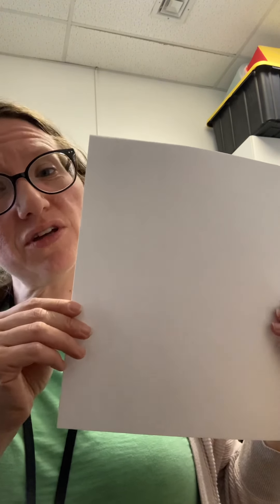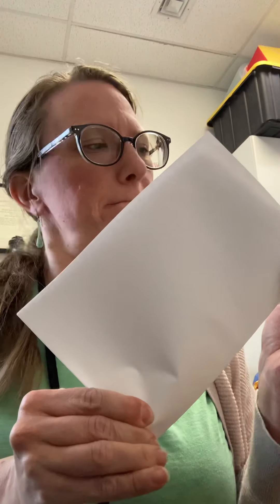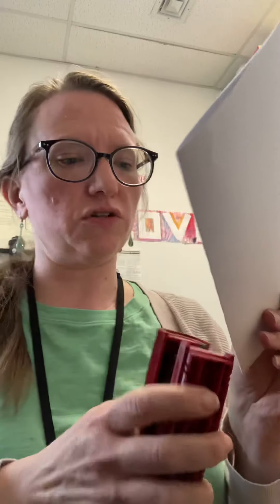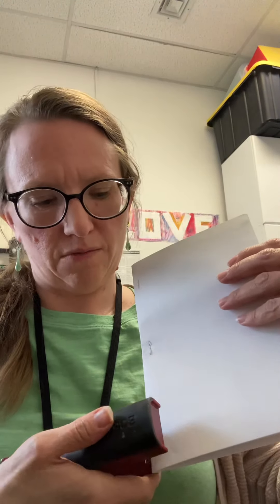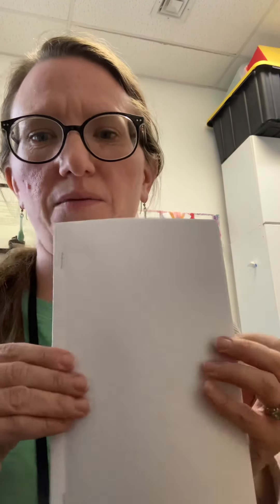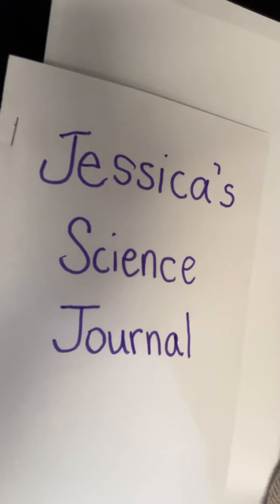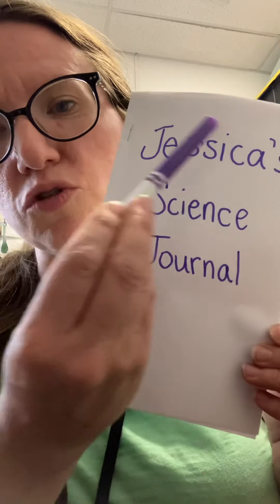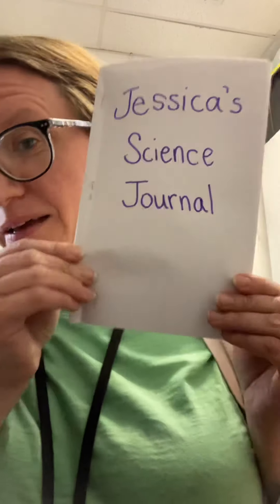Create a Science Discovery Journal